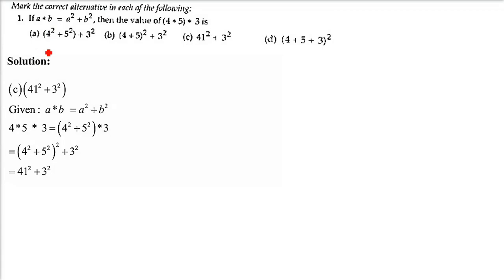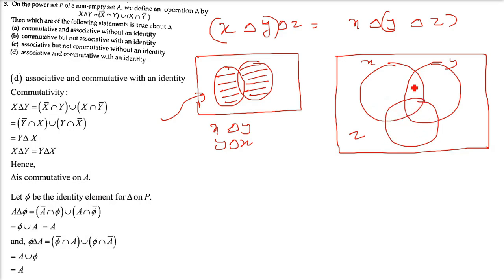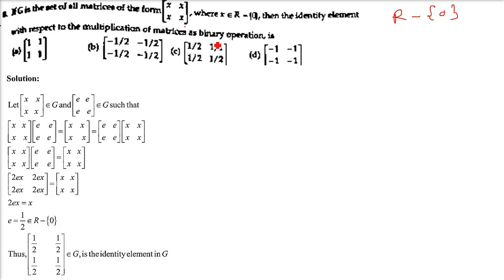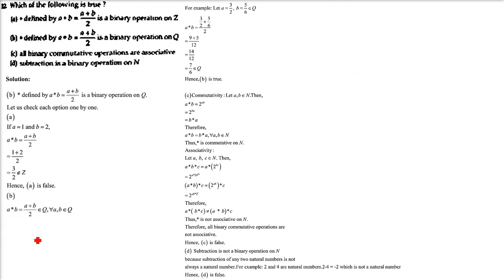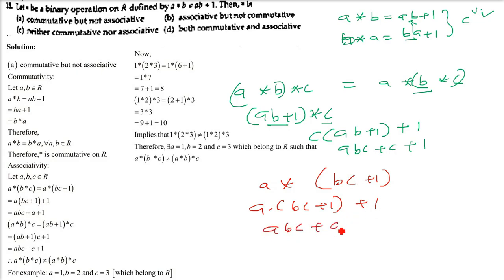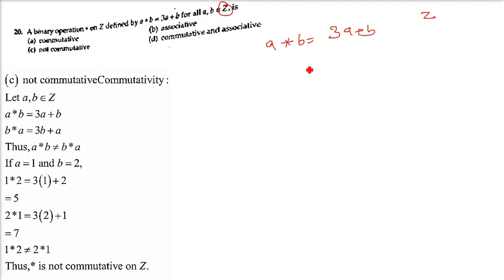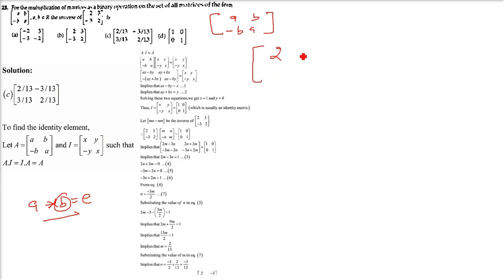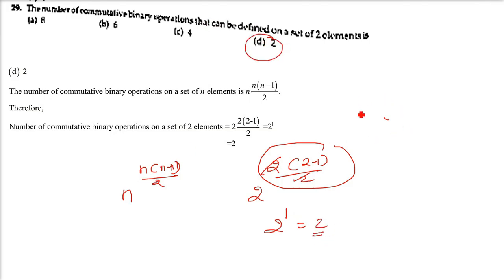RD SHARMA SOLUTIONS CLASS 12 CHAPTER 3 Binary Operations MCQ Complete